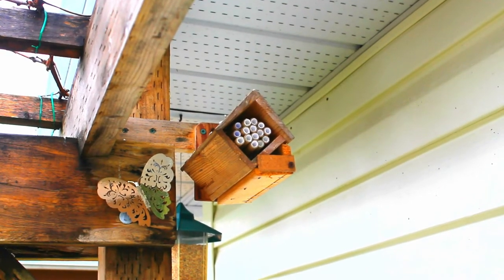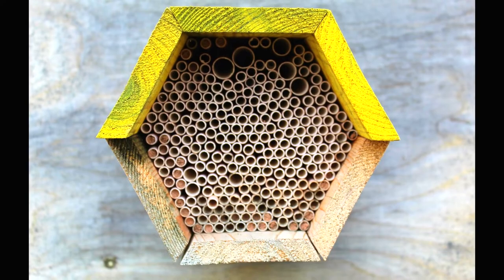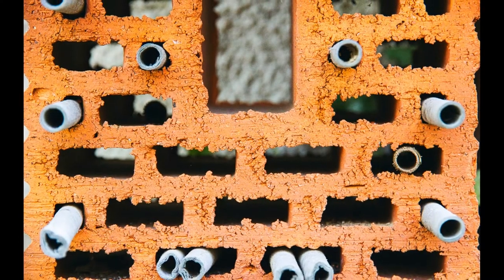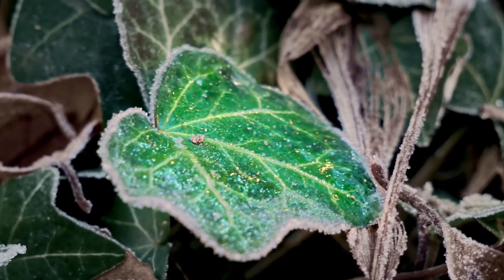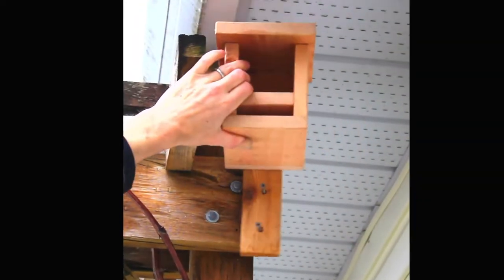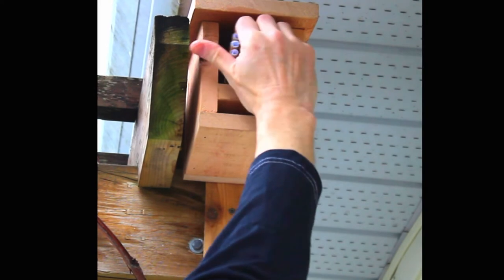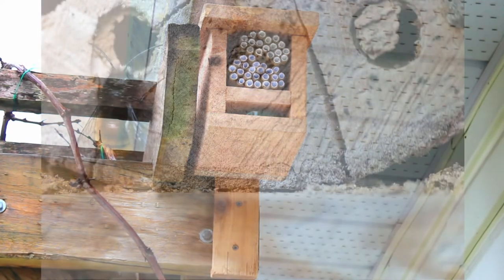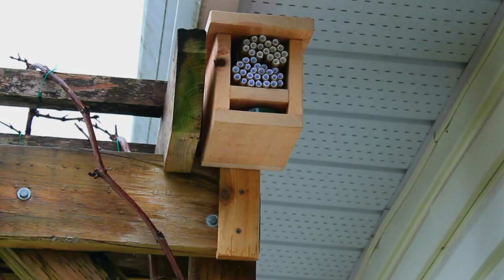Getting Started With MASON BEES - How and When - Plus COCOON Release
In this video, I go over important details relating to a Mason Bee House set up and cocoon release, including location and timing. It is really easy to set up a house, and the impact your bees will have on our garden and in your neighborhood will be immense. They are next to no maintenance and yet provide so much value.  Give them a try!